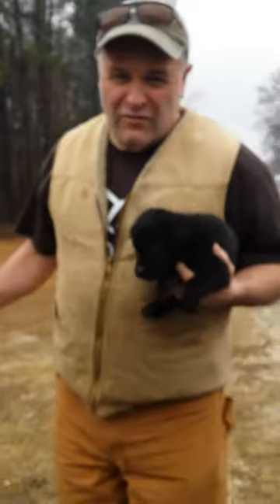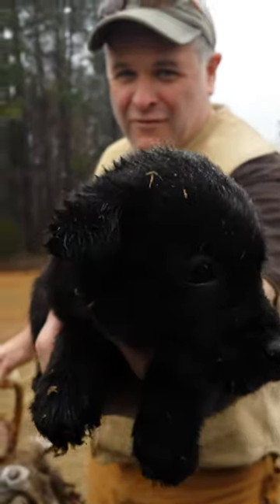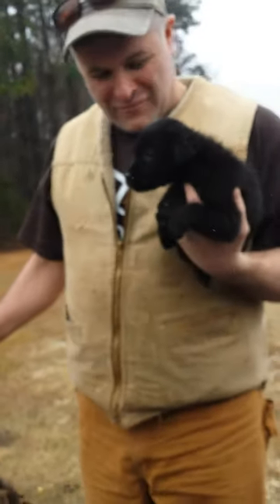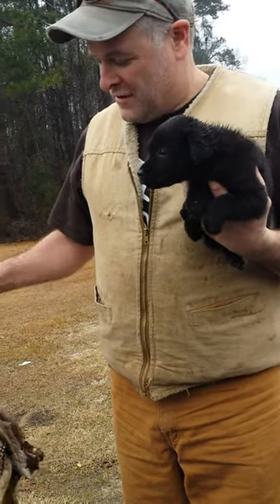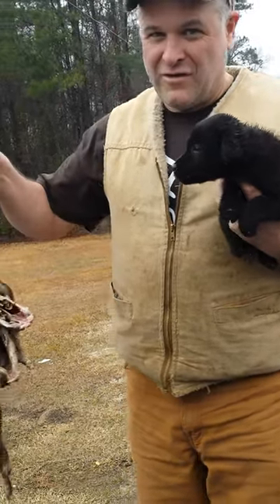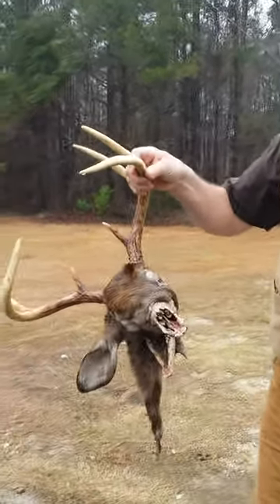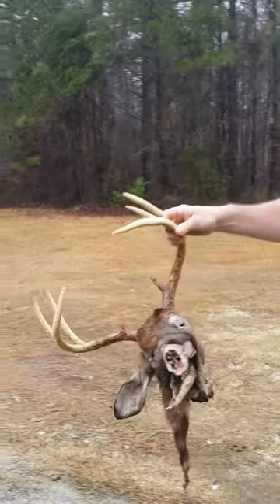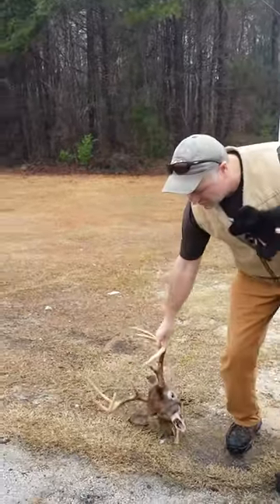Dan, Deer Heads, and Puppy Dogs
*WARNING: Some viewers may find imagery in this video distrubing.

When Steve & Dan Reich take to the road, one thing is certain: it will be an adventure! This is a great example of a conservationist with a very apparent and deep love and concern for animals.

The video cuts out after about 40 seconds, but you can listen to 3 more minutes of a man who demonstrates genuine love and compassion for animals. While I was speechless to the fact that we had just picked up a stray puppy, I was moved by the real concern that Dan showed to this puppy.